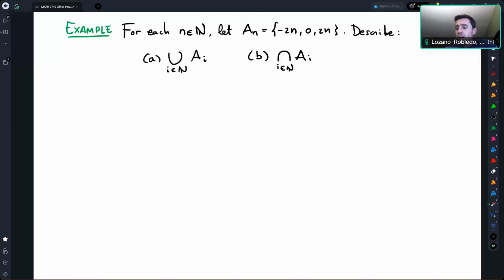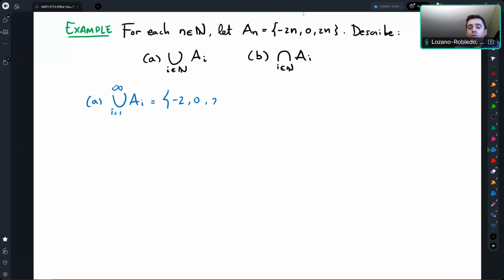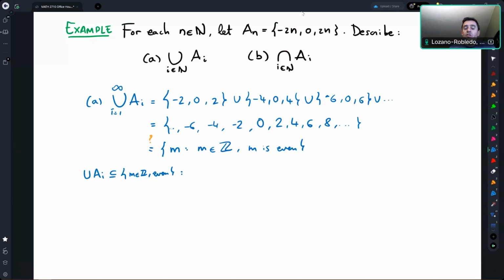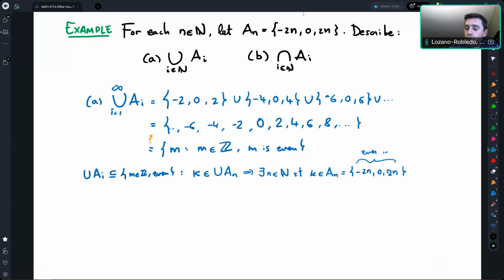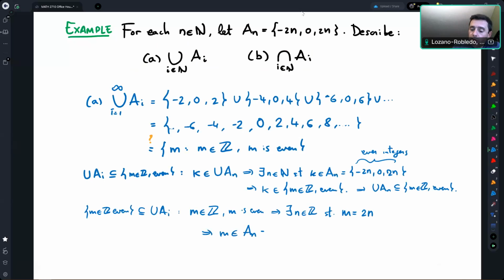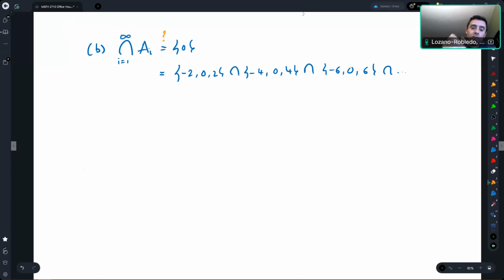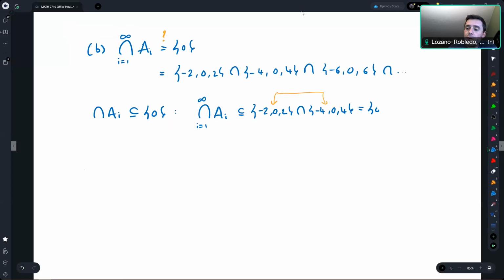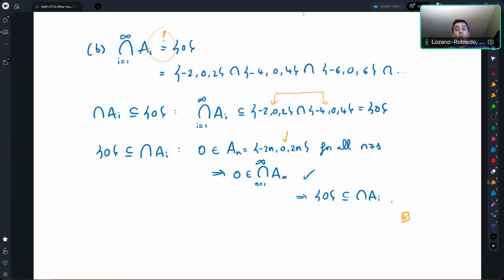An example in set theory of sets given as an infinite union or intersection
This is an example of sets given as an infinite union or intersection of sets, and how to use set theory to compute a simplified description of such sets.